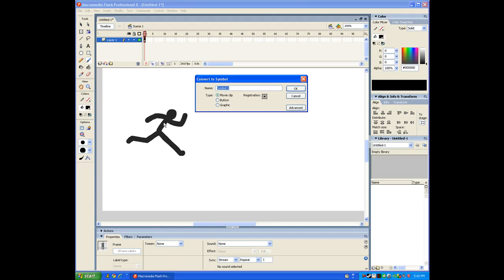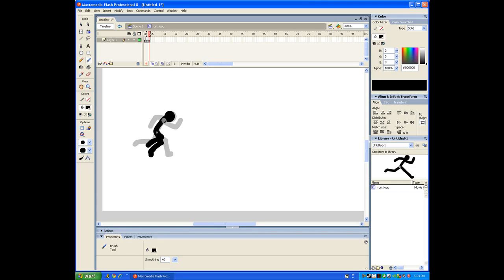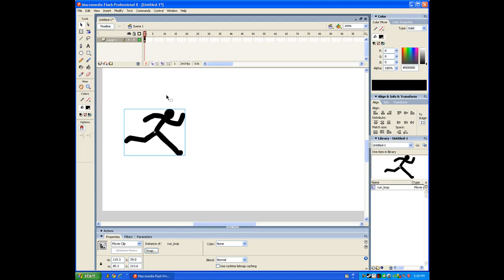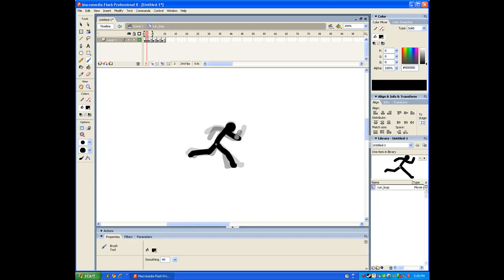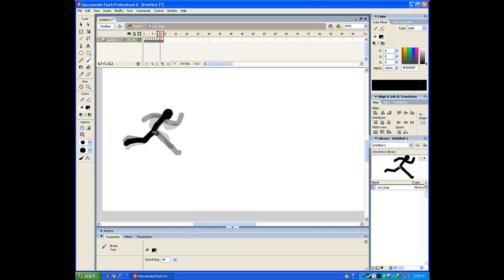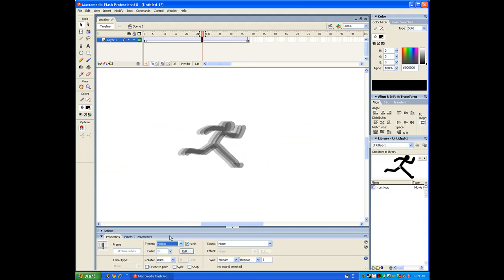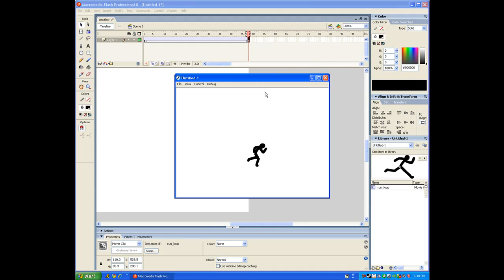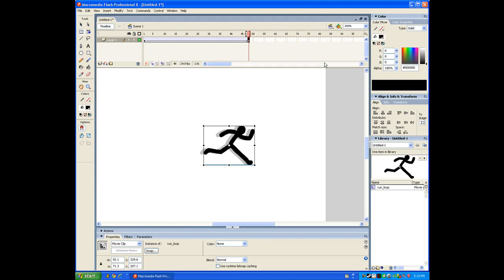Movie Clip Run Loop in Flash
It's been a while since the last tutorial. I got a few response on the run loop tutorial that it might have been a bit confusing, so I made another one based on Movie Clips. In this tutorial we get more into movie clips which is key in flash animation.

Key Points:
-Movie clips won't play in the timeline, only when exported (Ctrl + Enter).
-When making run loops in a movie clip, make sure the foot moves back when it lands on the ground
-These loops can be motion tweened in the timeline.
-Add more variations to the run loop to make the loop less noticeable.
-Loops can look lazy and boring sometimes.

The next tutorial will be on the most requested: explosions, energy blast, and particles. Particles will be first, then energy blasts, then explosions. Particles are the foundations for effects and can be used in various way.

I hope you enjoy this video and that you learned something.

-Theory